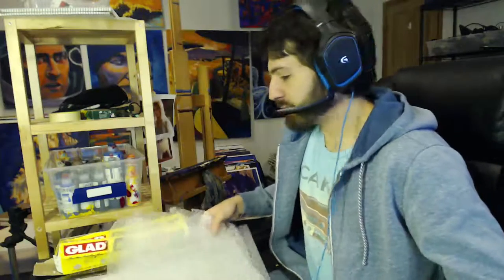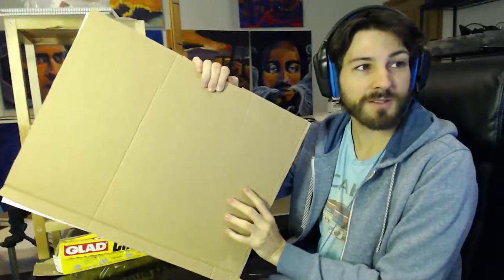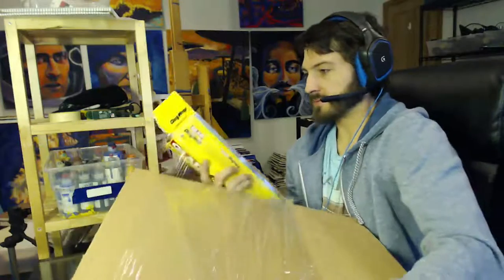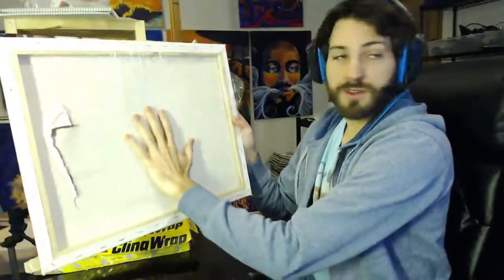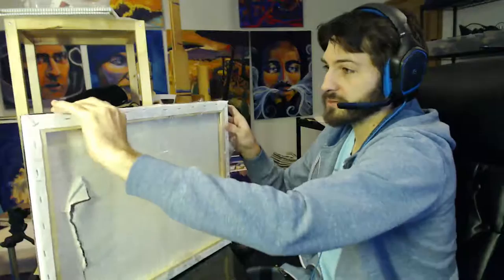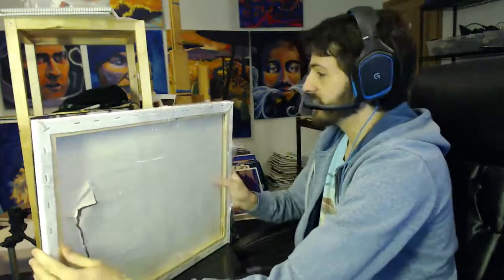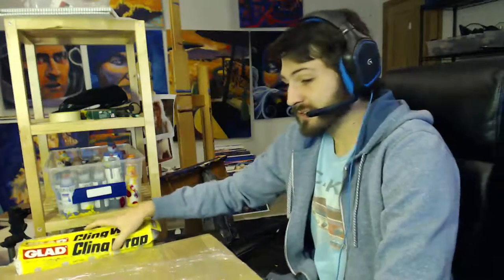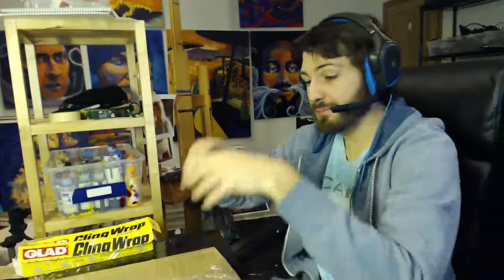How to prepare a canvas to ship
Using cardboard, plastic wrap, tape, and bubblewrap.

You usually dont want the canvas up against the edges of the box, you can leave a "buffer zone". For the buffer zone you can use anything from paper, scrap cardboard, Styrofoam, etc.